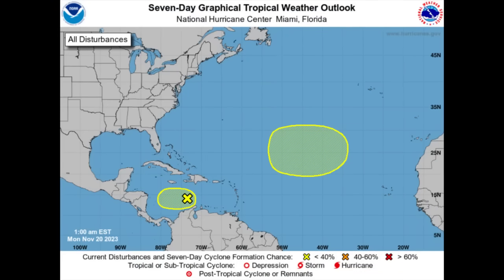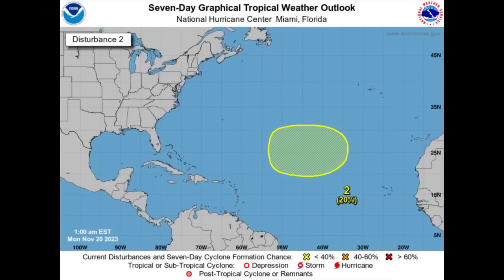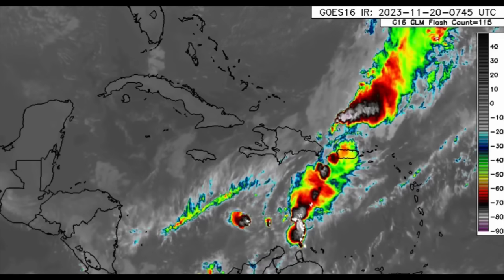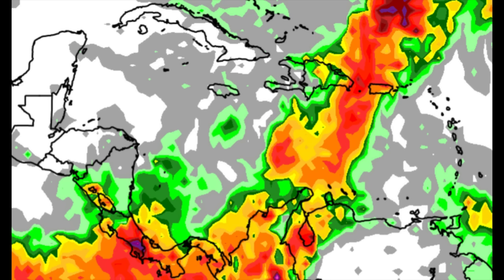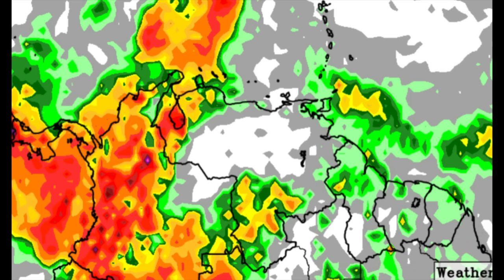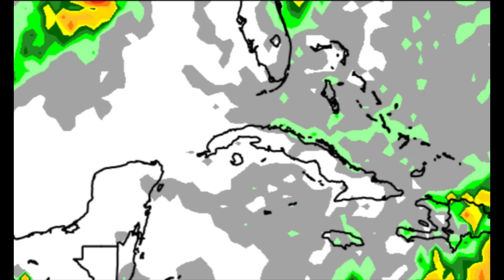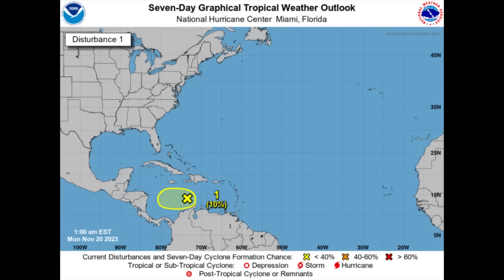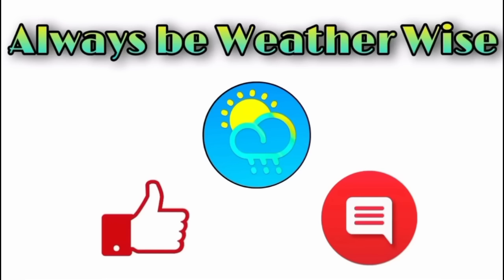Not just one, but now TWO areas of possible (sub)tropical development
The NHC has now highlighted a second area where we could see development over the coming days.